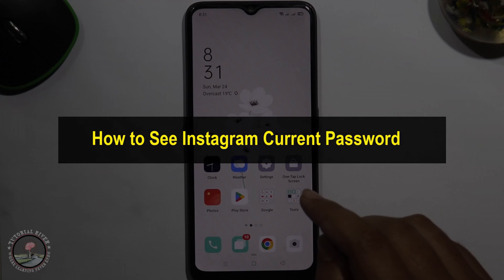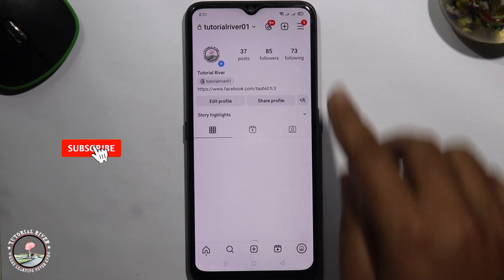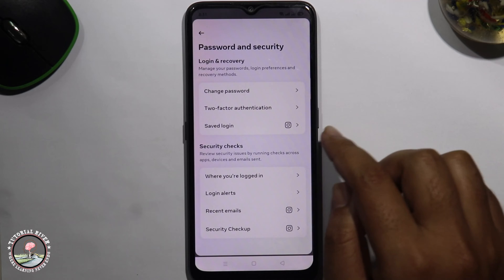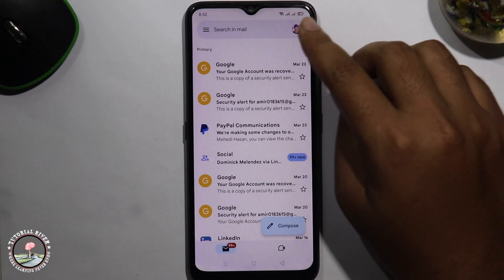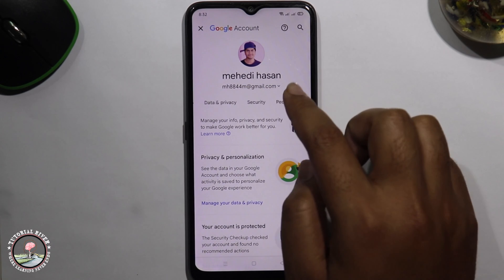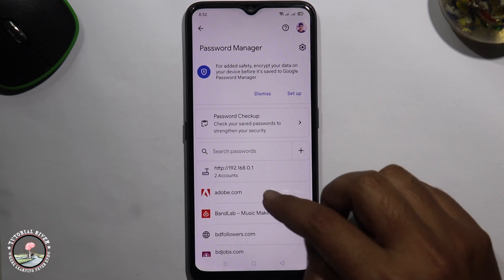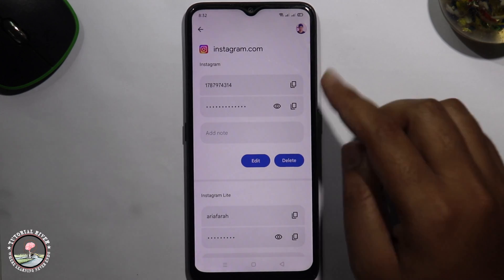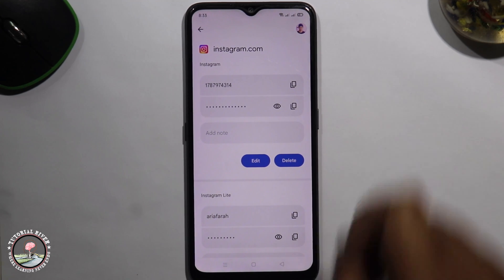How to See Instagram Current Password (Android & iOS)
Learn how to see your Instagram password while you're logged in on both the iPhone and Android devices without resetting it.

Video Parts:
0:00 Info & Intro
0:10 Open Instagram
0:44 open Gmail
1:45 Ending & Outro